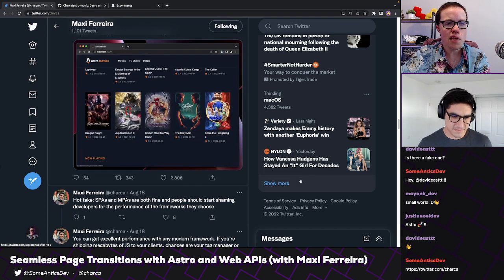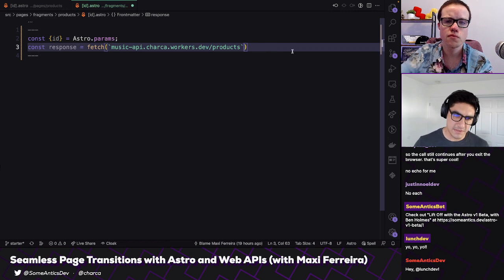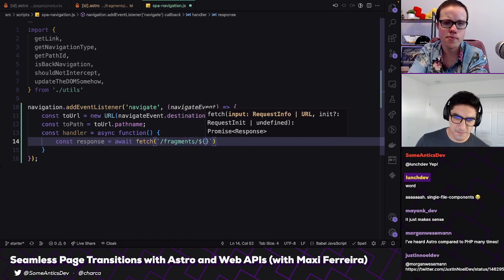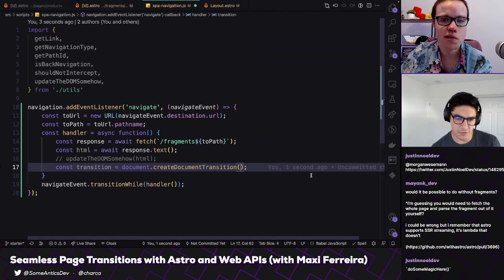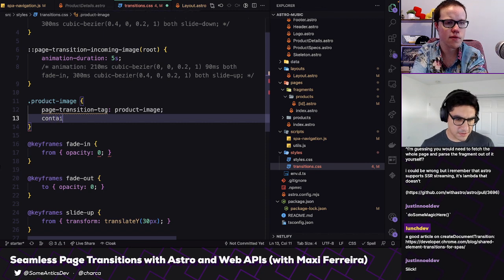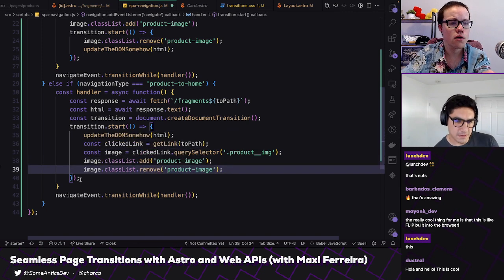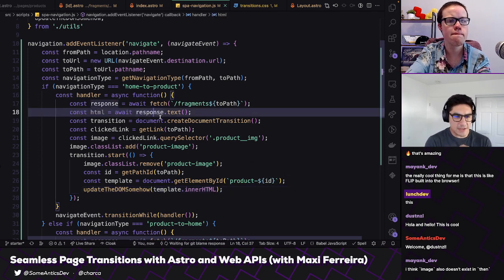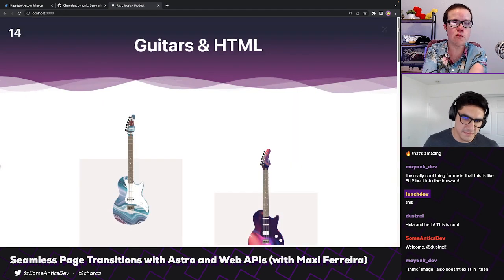Seamless Page Transitions with Astro and Web Platform APIs (with Maxi Ferreira) | Some Antics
The new experimental Shared Element Transition API in Google Chrome enables single-page applications to transition from page to page smoothly and seamlessly as the user navigates, much like a native application might. Our guest Maxi Ferreira has put together a lovely proof of concept of page transitions working in a multi-page application. Join us as he shows us how it can be done with web platform APIs and a little help from Astro!

Broadcasted live on Twitch on September 13, 2022.

Mentioned Links
• Some Antics: Modern Websites with CSS Cascade Layers and Astro (with Mayank)
• Some Antics: Lift Off with the Astro v1 Beta (with Ben Holmes)
• Maxi's "Experiments with Astro and the Shared Element Transition API" blogpost

00:00:00 Howdy!
00:01:29 What Is the Shared Element Transition API?
00:06:54 Enabling Experimental Flags
00:10:55 Checking Out the Astro Music MPA!
00:15:23 Adding the Product Details Route
00:20:07 Faking an SPA with the Navigation API
00:35:52 Making a Transition
00:38:12 Animating the Page Transition with CSS
00:45:07 Transitioning Shared Elements
00:53:29 Transitioning Back to the Homepage
01:00:23 Accounting for Latency
01:10:11 More Fancy Transition Animations
01:20:21 Wrapping Up